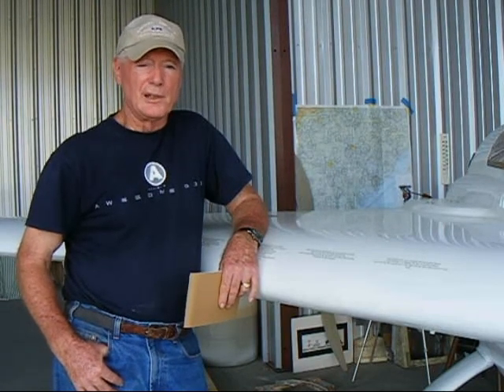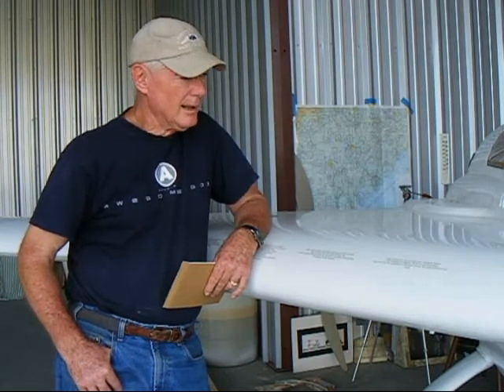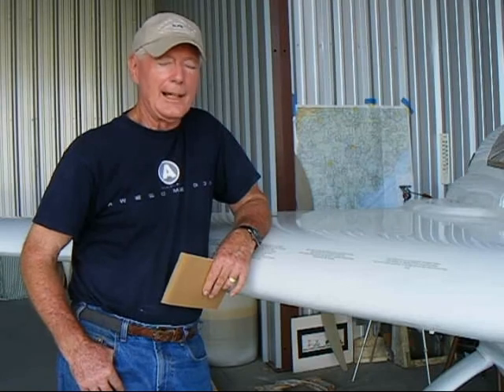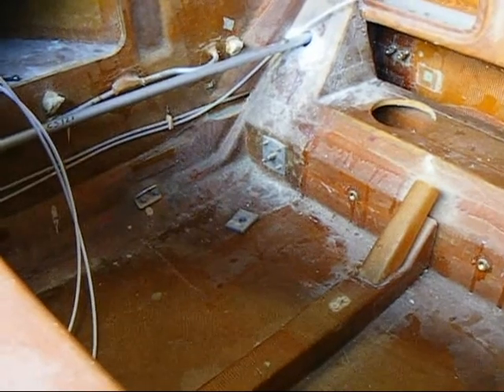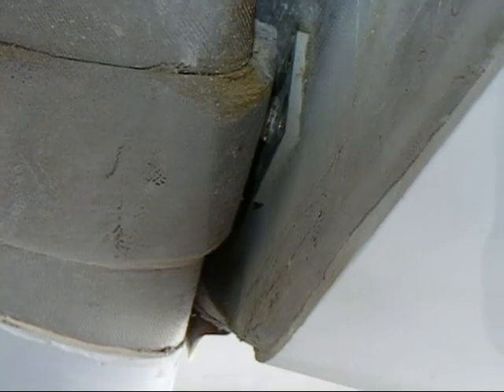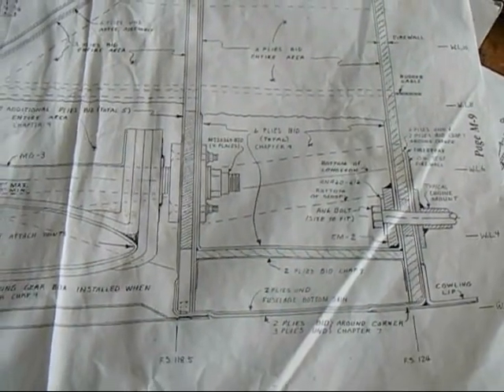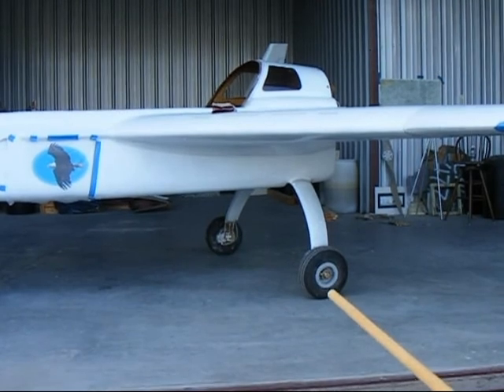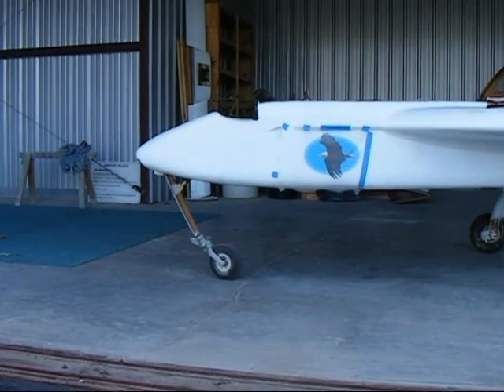Removing and replacing landing gear bow.avi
A method of removing or lowering the landing gear bow on a Cozy MKIV aircraft